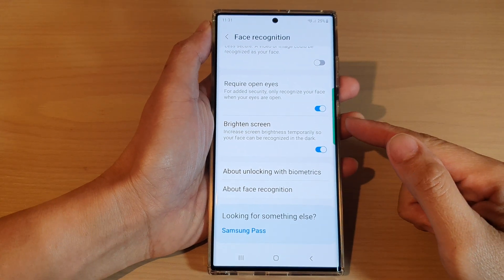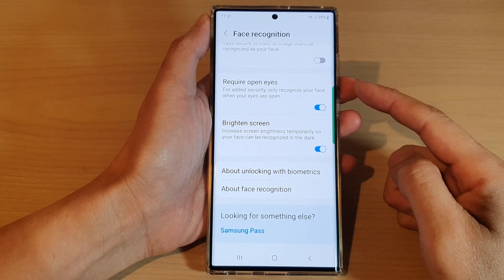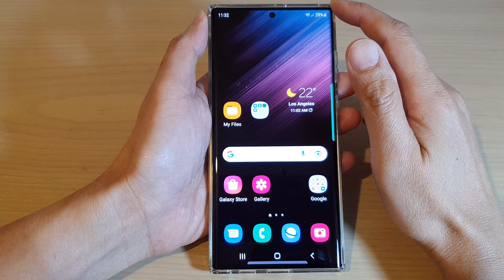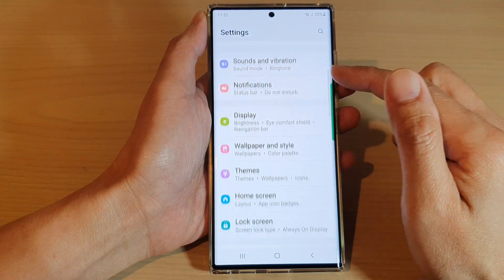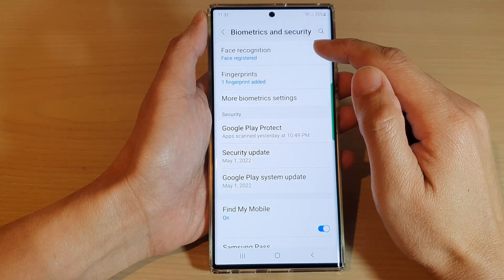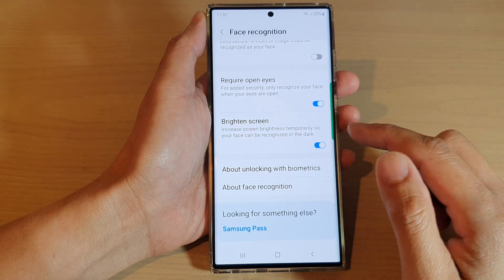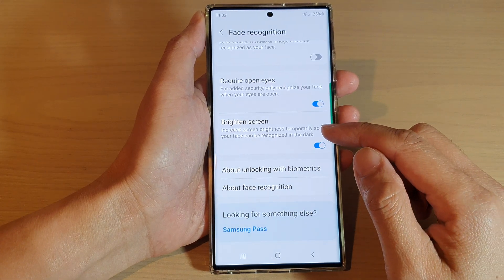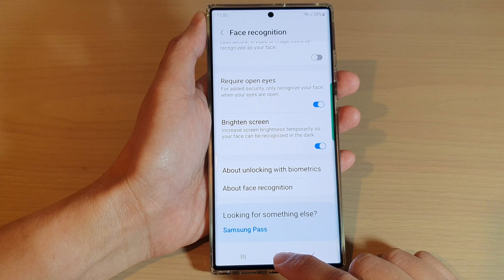Galaxy S22/S22+/Ultra: How to Enable/Disable Face Recognition Brighten Screen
Learn how you can enable or disable face recognition brighten screen on the Samsung Galaxy S22 / S22+ / S22 Ultra.